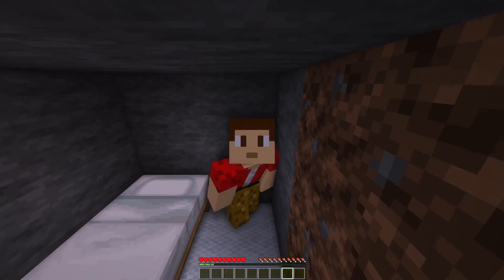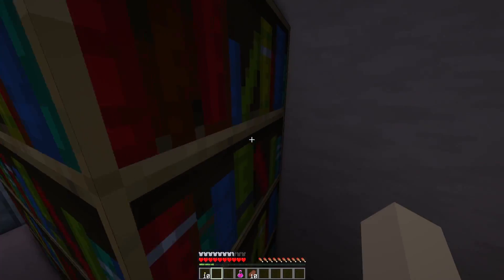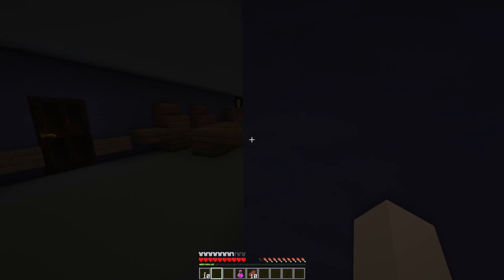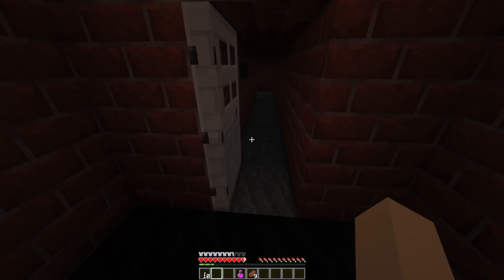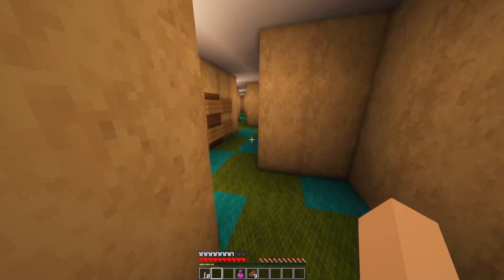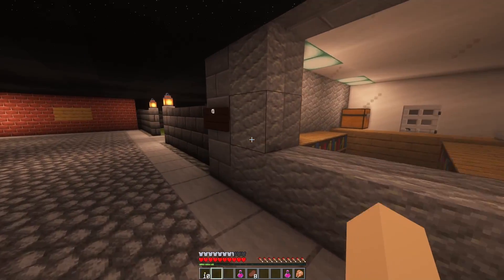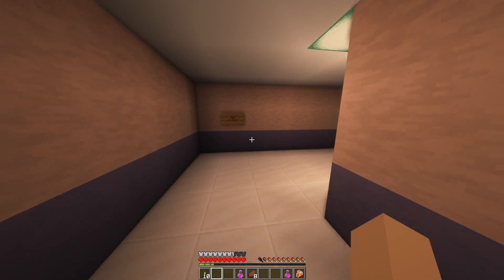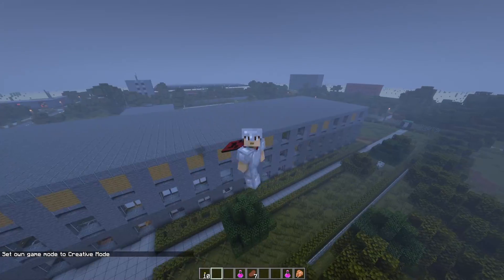This School has a Secret... | Minecraft Horror Map: Liminal School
Game Info: Minecraft is a sandbox video game developed by Mojang Studios. It is the best-selling video game of all time, with 200 million copies sold across all platforms. I am recording Minecraft Bedrock edition (Also known as Minecraft for Xbox, Nintendo Switch, Mobile, and formerly known as Minecraft Windows 10 and Pocket Edition) on my custom-built gaming PC with an Nvidia RTX 3070 and an Intel i7-9700k with 64 GB of RAM using the software Nvidia Broadcast.